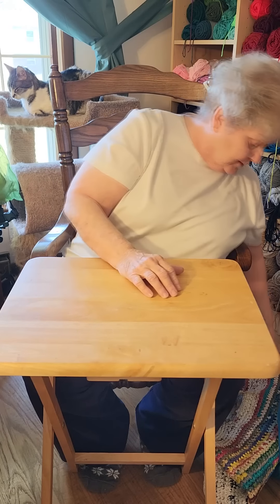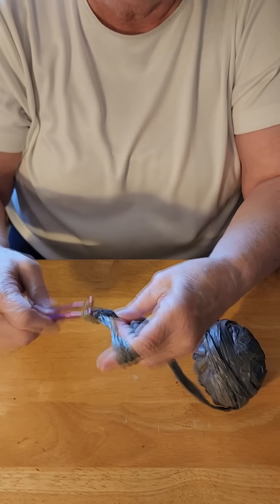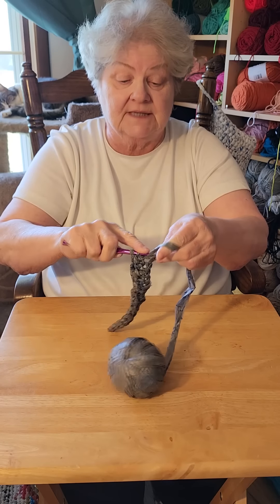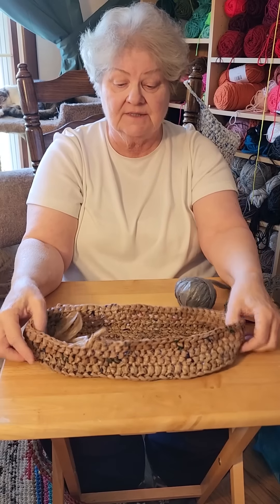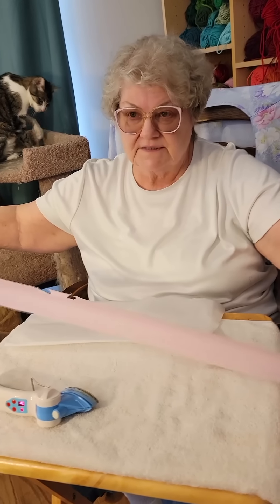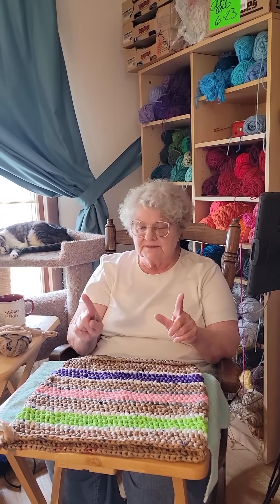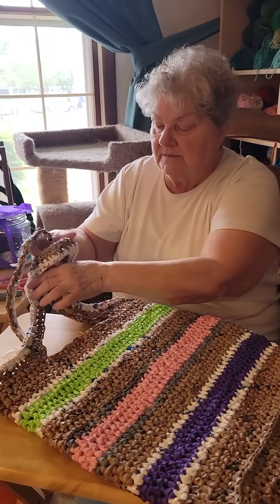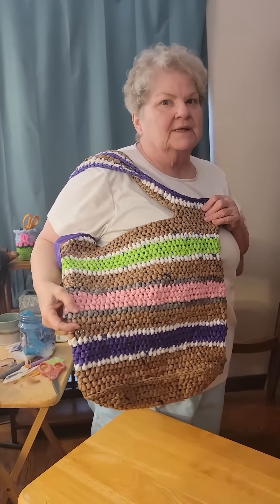Full Tutorial: How to Make a Crochet Plastic Tote Bag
BonusMom's full tutorial for how to crochet a tote bag out of Plarn - plastic yarn - made from recycled grocery bags and tablecloths. Originally posted as 15 individual tik tok videos, this tutorial has been collected into one single video for ease of use.